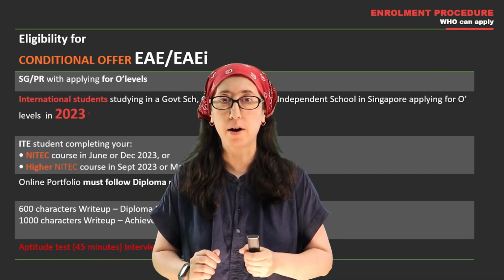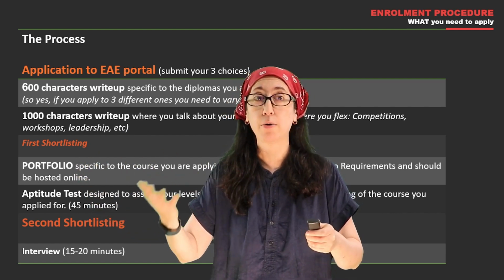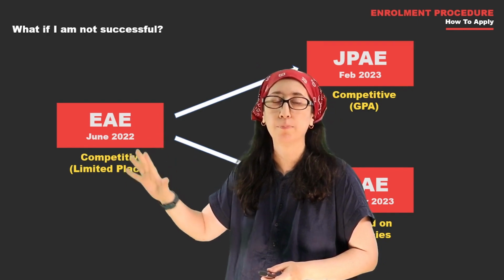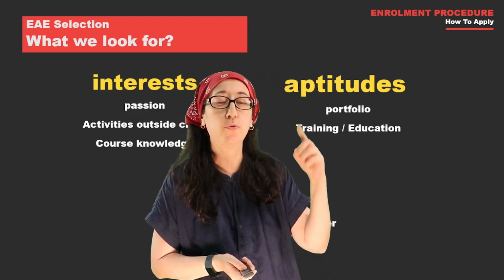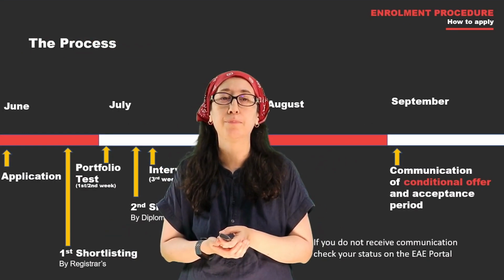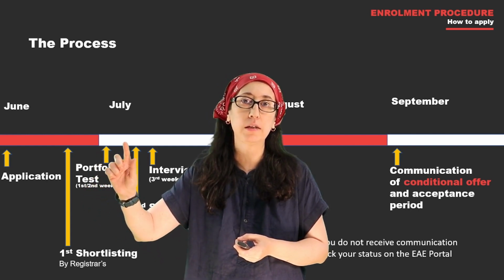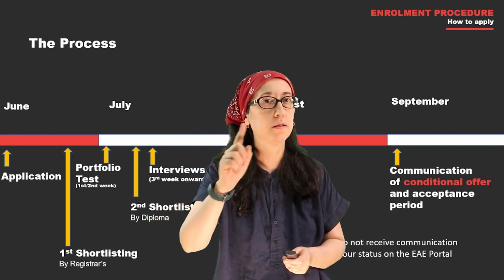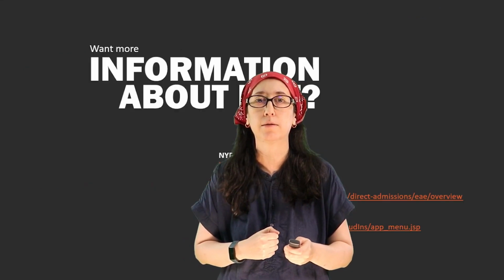NYP SDM Enrolment EAEi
This is an exclusive briefing for Nanyang Polytechnic's School of Design & Media's for Enrolment Procedure via EAEi!